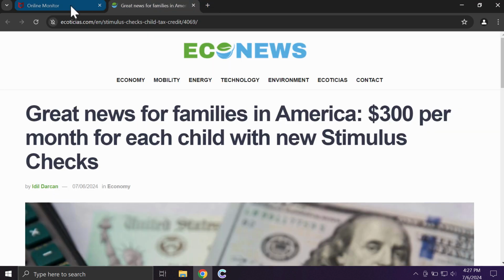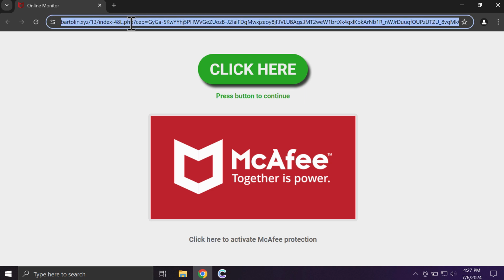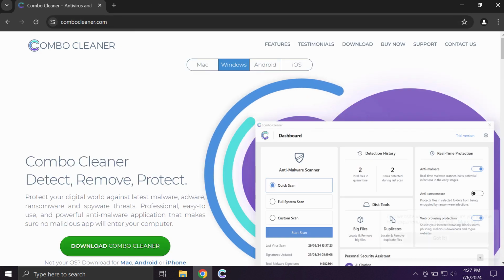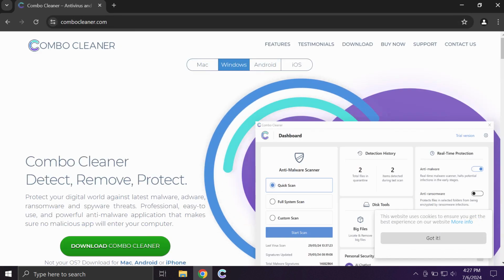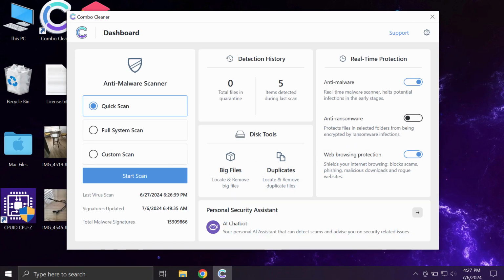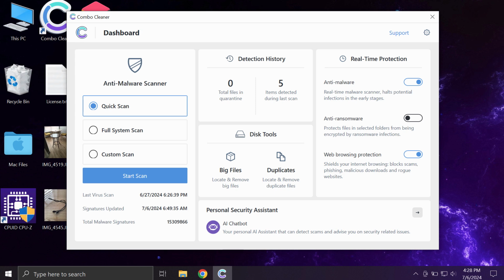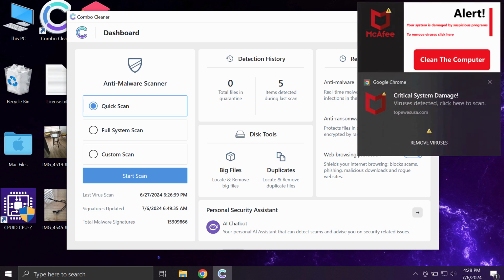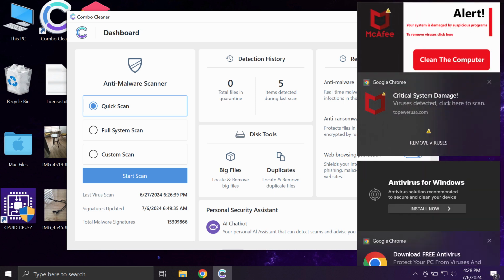Bartolin.xyz online scam removal solution.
Bartolin.xyz is a new malicious site. It shows its many fake and scary alerts that try to make you download and install some potentially unwanted applications. Don't ever interact with such pop-ups. Remove them with Combo Cleaner Antivirus via the official or, optionally, follow the manual tips set forth in the video.